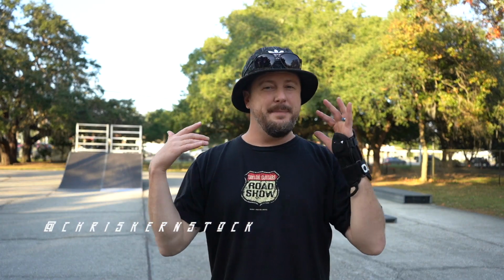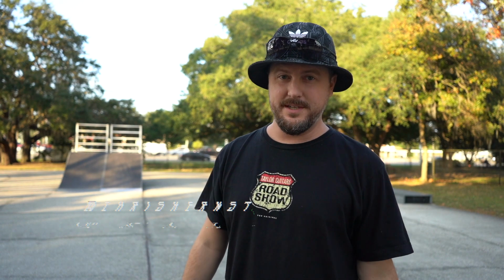One of Orlando's WORST Skateparks - Skate Life Vlog 033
The first time I checked out Downey Park was 15 years ago and it was not much different. I def think this park needs a makeover. Cement is rough and screws are sticking up off the ramps. Orlando needs to help this one out. I was still able to have a little fun though.